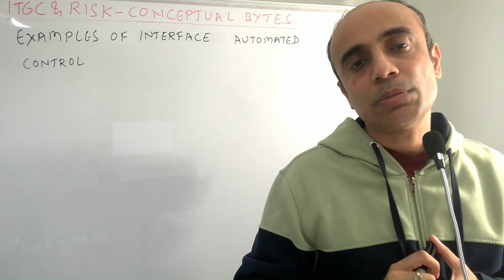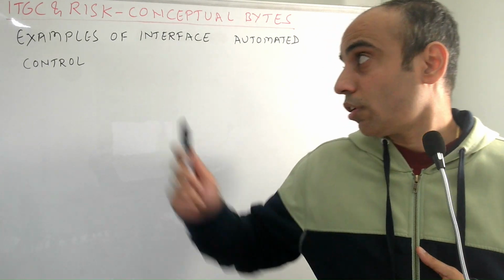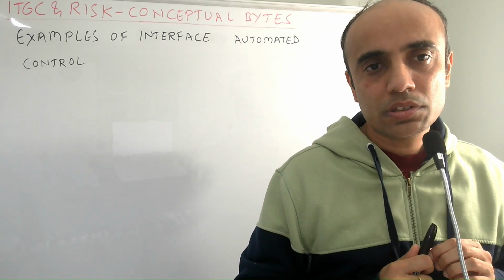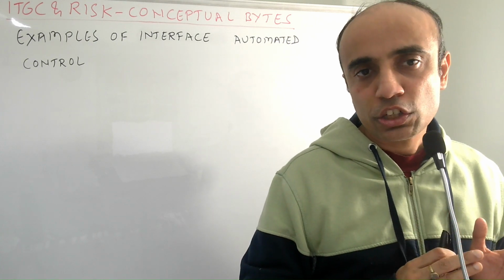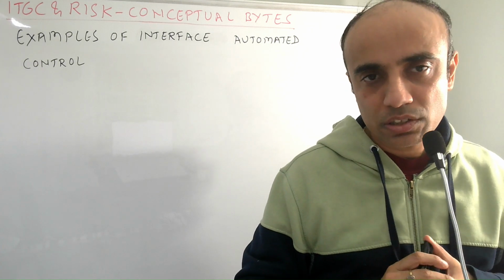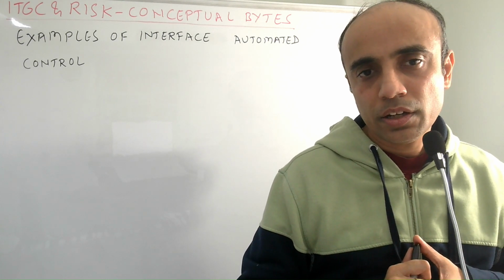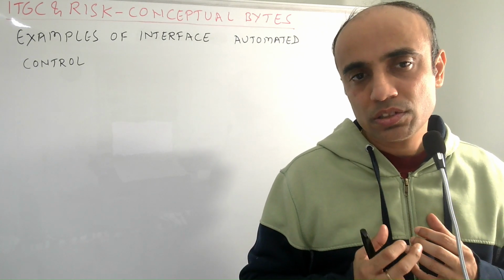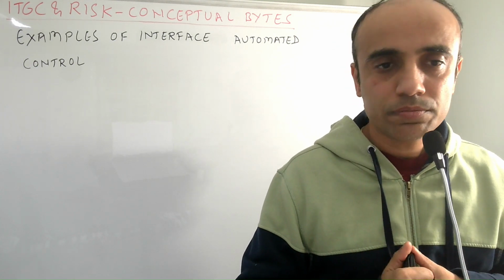IT with Varun Vohra - ITGC & Risk - Conceptual Bytes - Examples of Interface Automated Control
As part of our ITGC risk, security, compliance and audit journey, this Conceptual Bytes series will help you learn simple but important concepts related to risk, security, compliance and audit areas and this video helps understand real-life business examples of Interface Automated or Application Control.